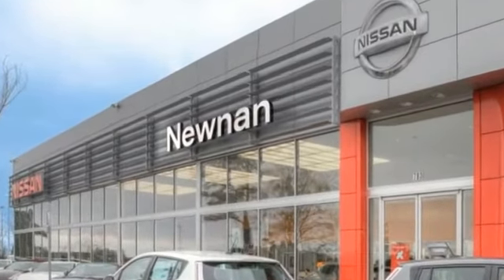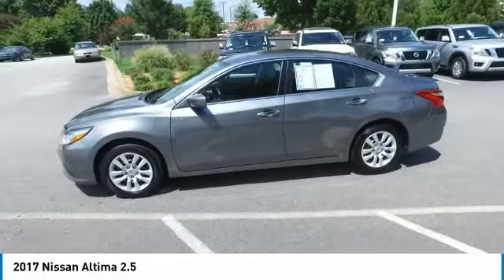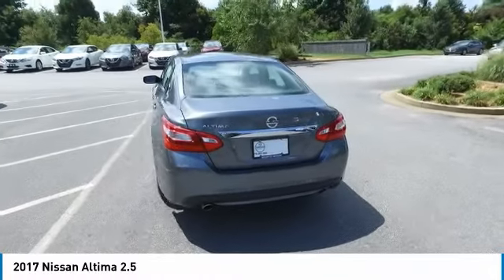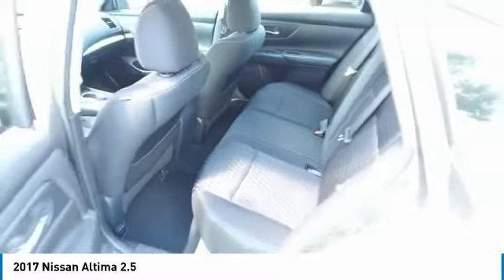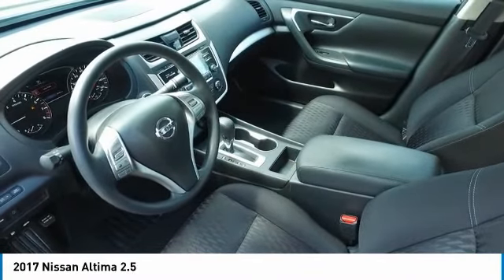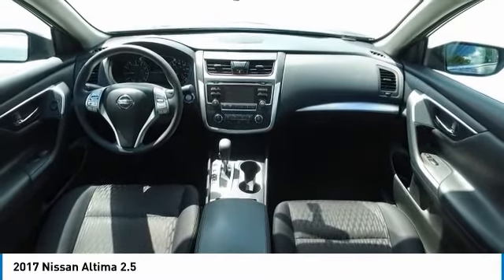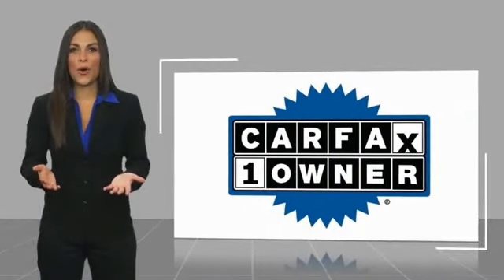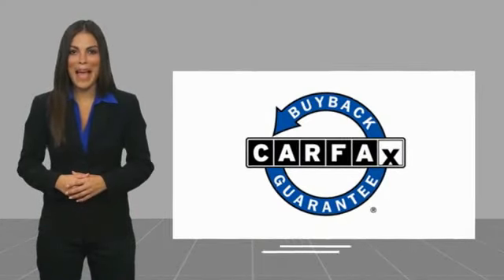2017 Nissan Altima Live Newnan GA HN348811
Don't miss this 2017 Nissan Altima. It's equipped with great features. You'll want to take this 4 door car home. Make a great choice today.